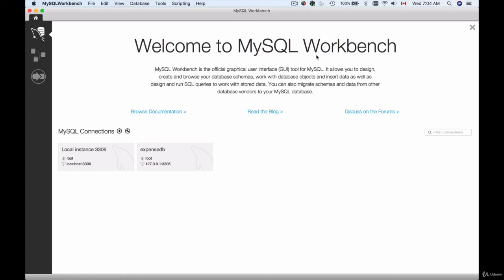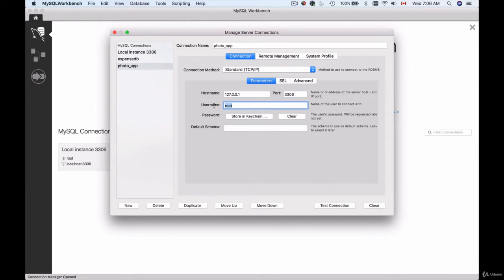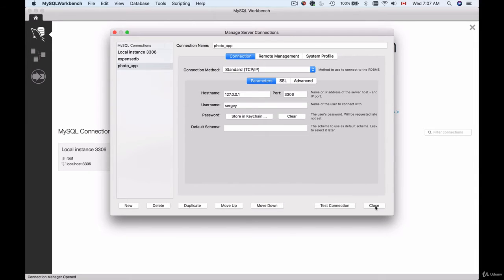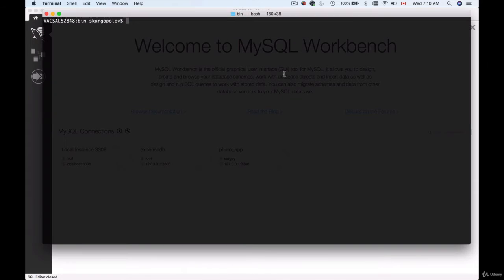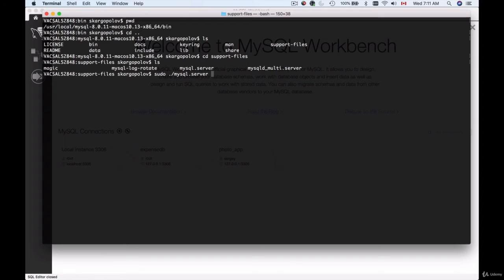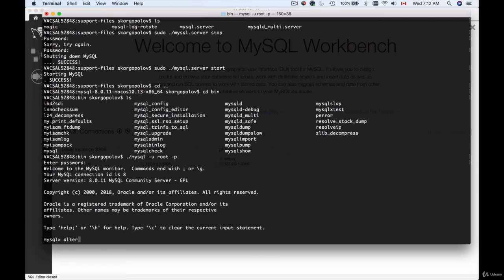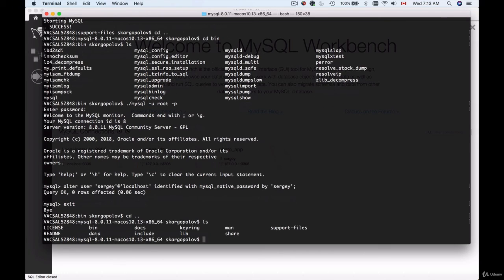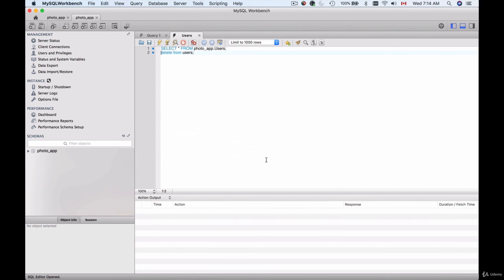2.5 Connect to MySQL Database using MySQL WorkBench